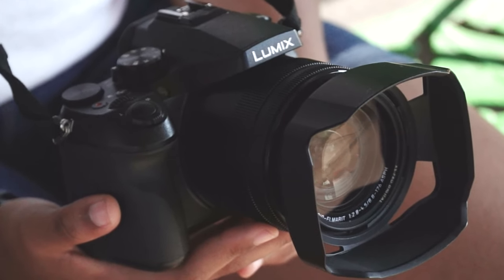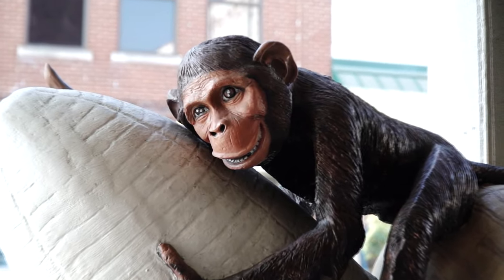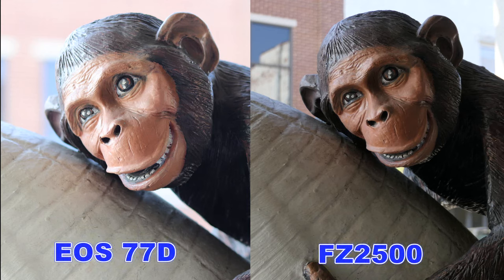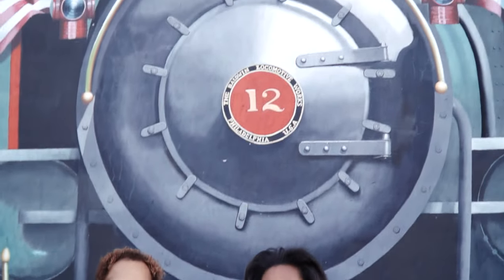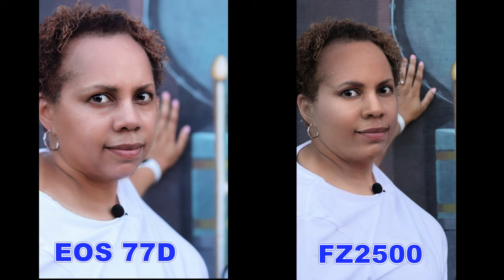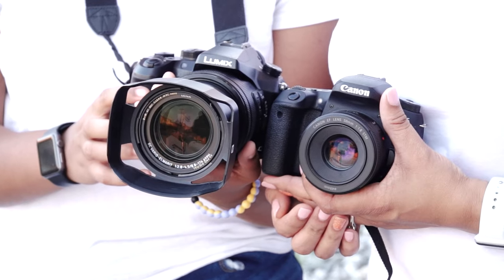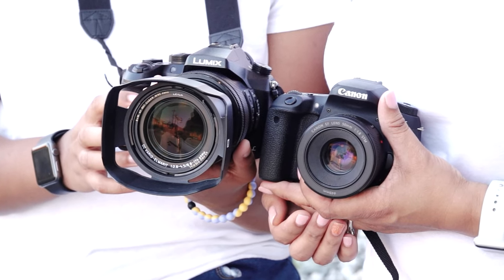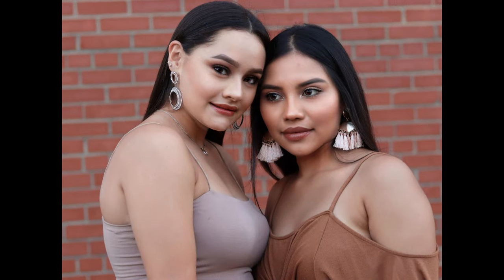Panasonic FZ2500 vs The ESO 77D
Test the FZ2500 1 inch sensor camera against the Canon ESO 77D APS-C  size sensor. How well did the FZ2500 do? There is a bonus video at the end if you want to skip over the camera test and go straight to the 2 ladies I tease Thursday, their video starts at 2:35
This is their Instagram @evelynsl_  and  @eli.ml220